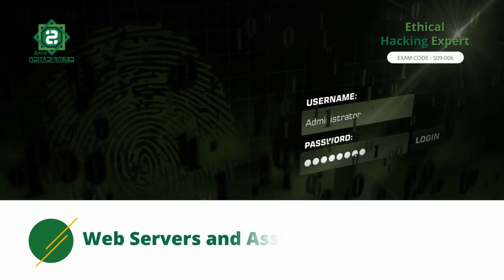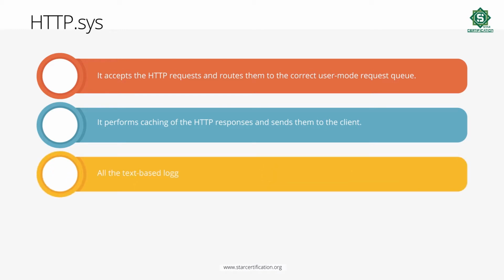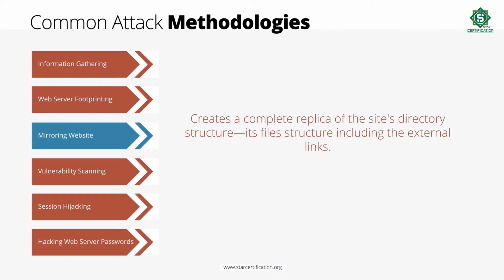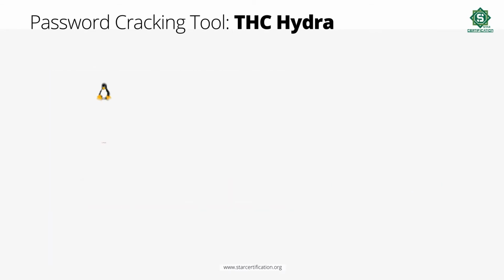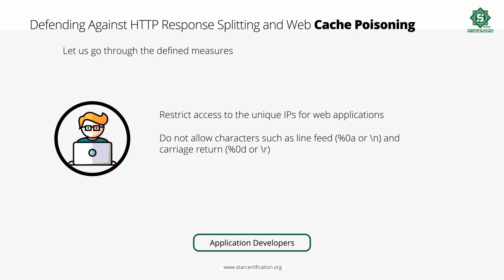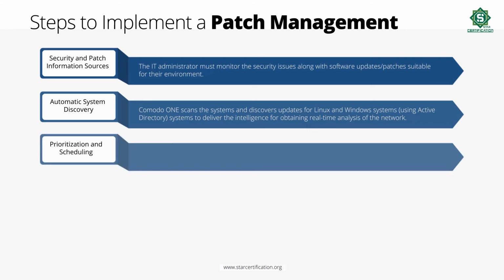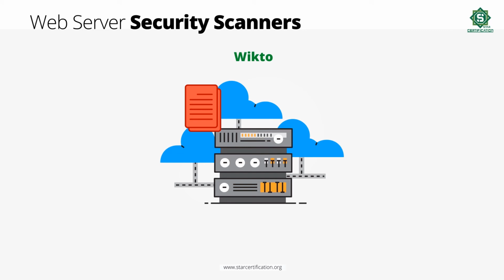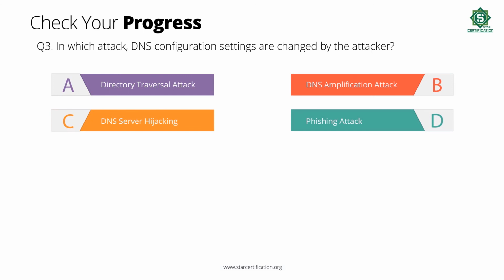Star Certification | Ethical Hacking | Web Servers and Associated Threats